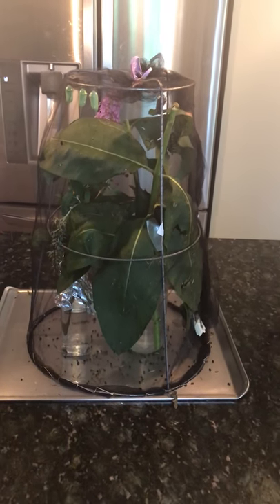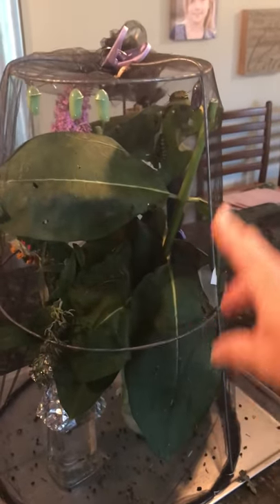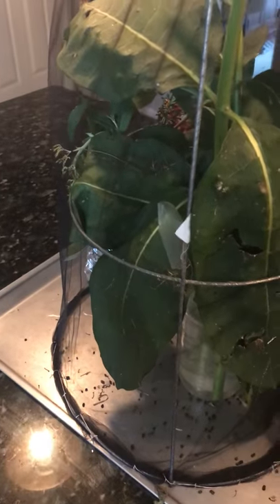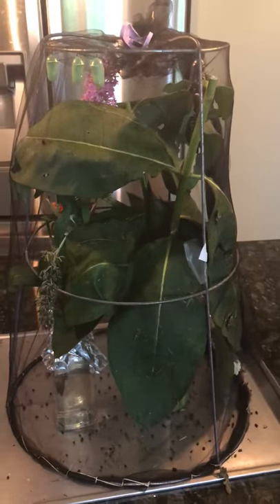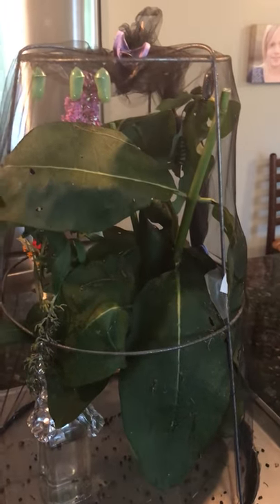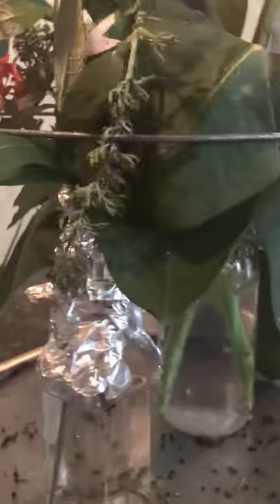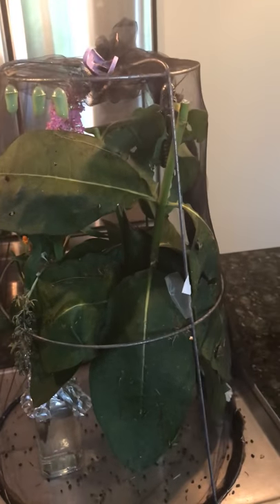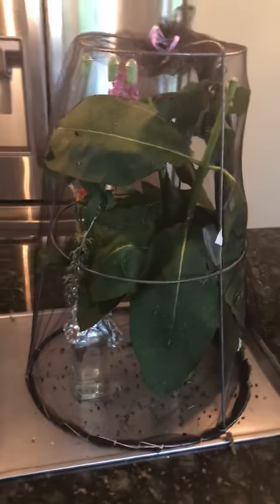Creating a Monarch Butterfly Enclosure